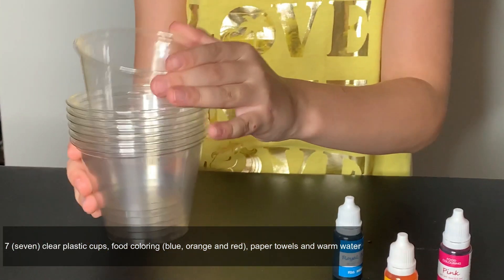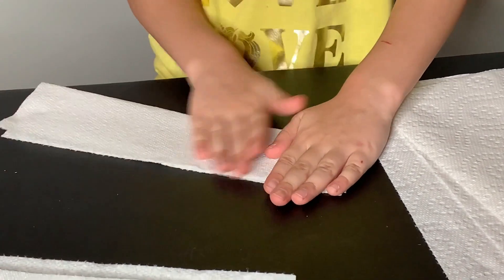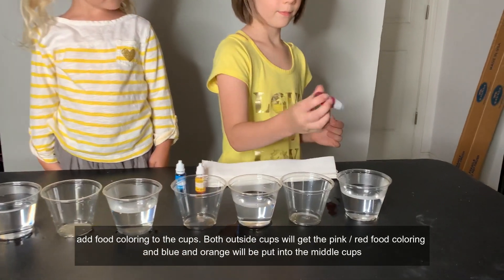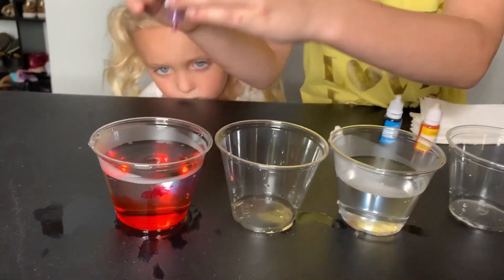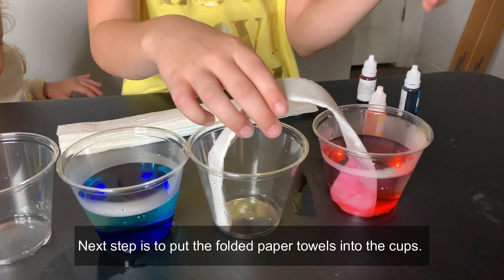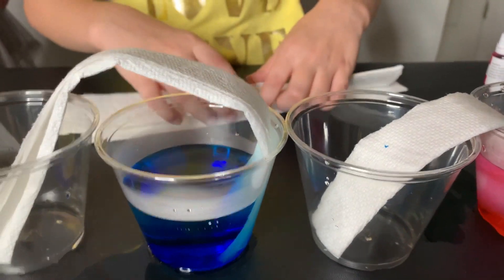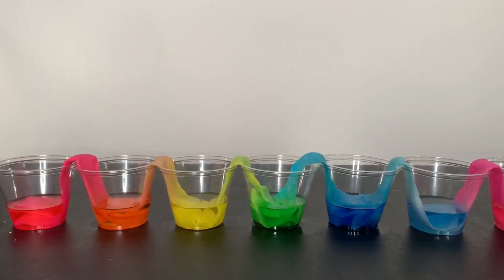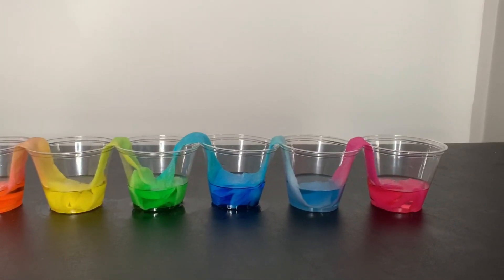Walking Water DIY Science Experiment for Kids!!!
This is a wonderful and easy DIY walking water science project for kids.
Experience water walk overnight and colors mixing together like a rainbow.

Items you need:
7 clear plastic cups
Food Coloring (red, blue, yellow)
6 sheets of paper towels
Warm Water